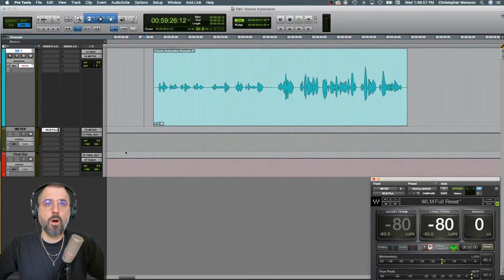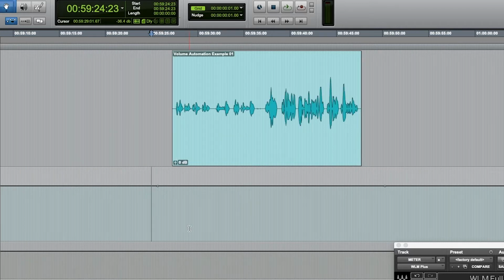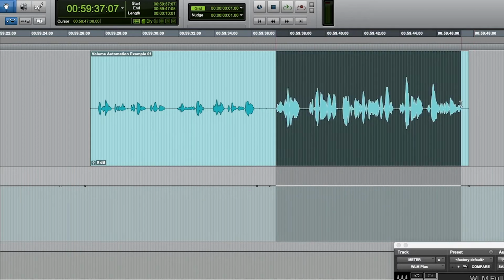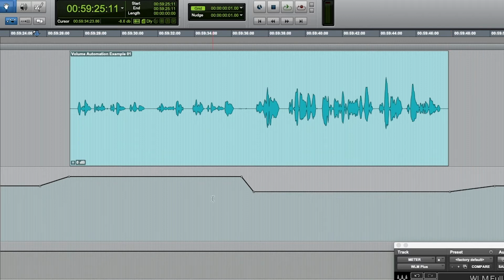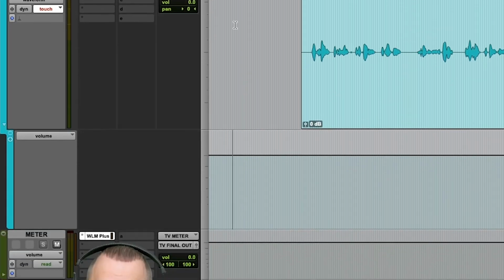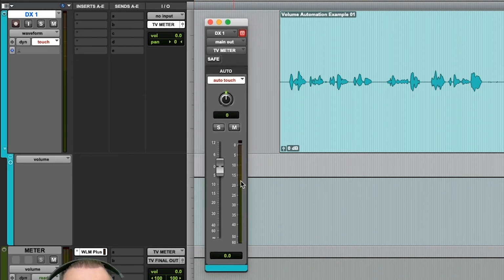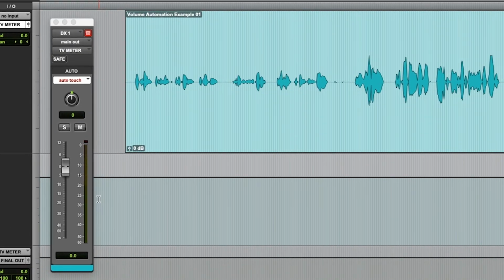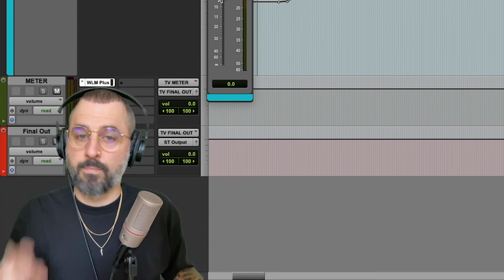Volume Automation In Pro Tools (Two Methods!)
00:00 - Intro
00:42 - Method 1: Individual Keyframes
04:07 - Touch Automation & Fader
06:56 - Outro